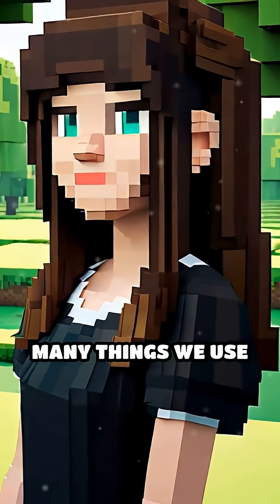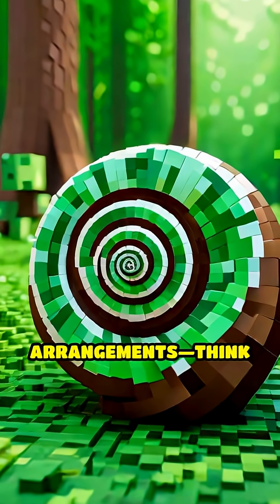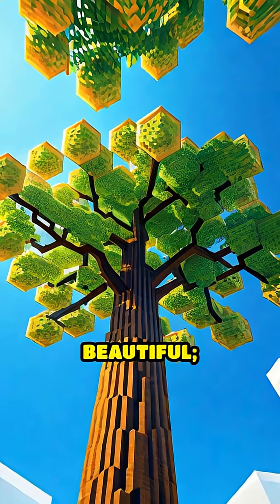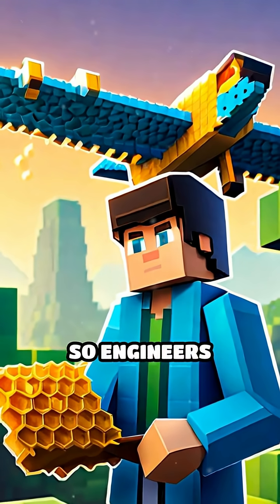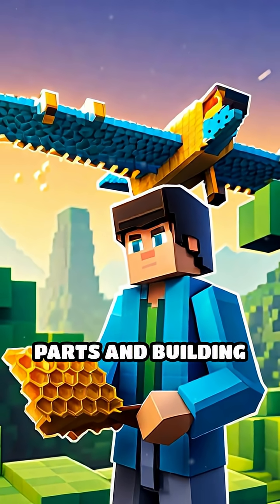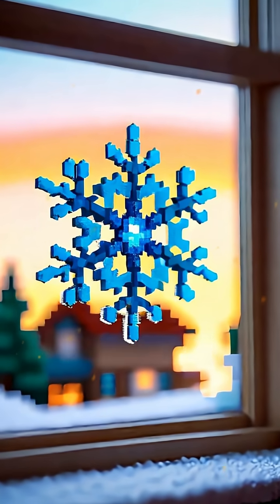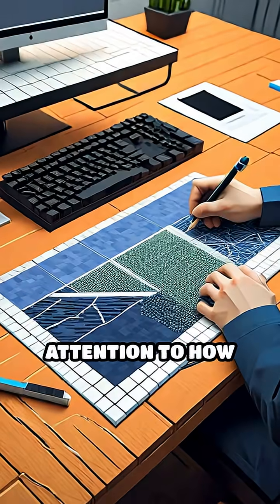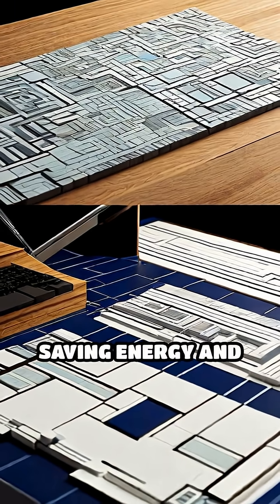ELI5: How Do Patterns in Nature Inspire Designs?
Ever noticed how nature's patterns show up everywhere? Discover how leaves, shells, and even honeycombs shape the world around us!